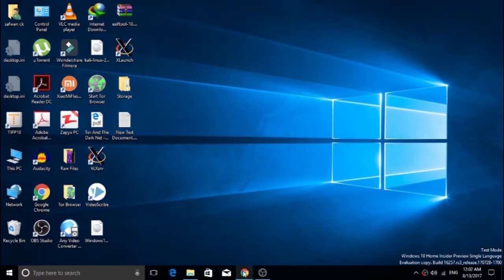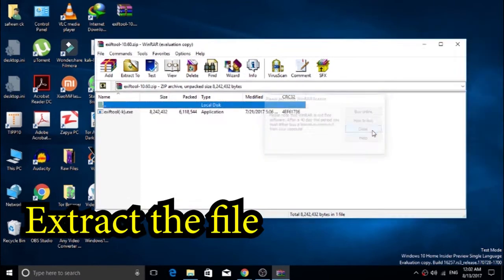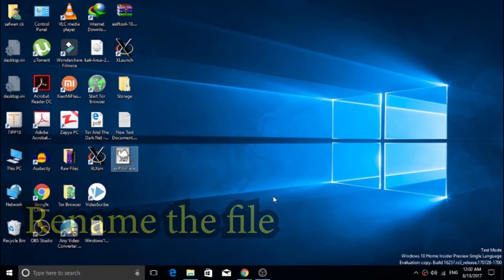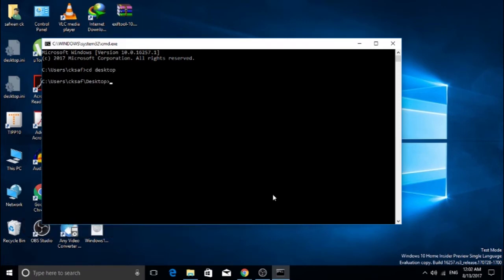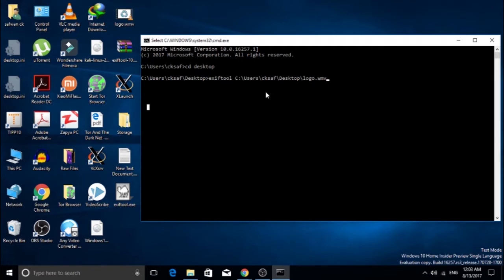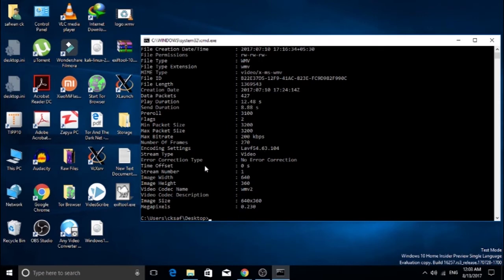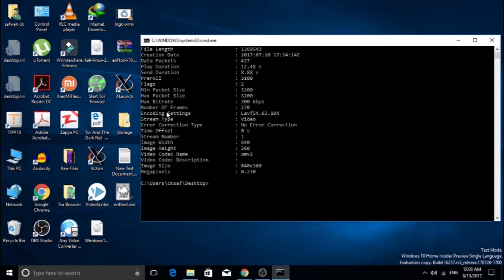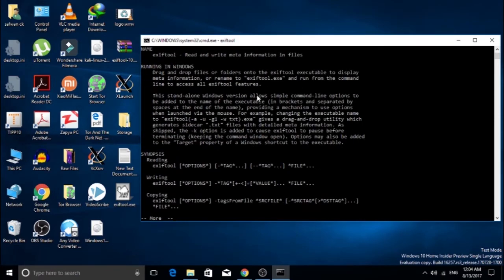Best Method To Find Details Of Image And Video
- We will discuss about the best method or easy method available for us to find all details of image and video including location,resolution,bit rate,mega pixel and more.